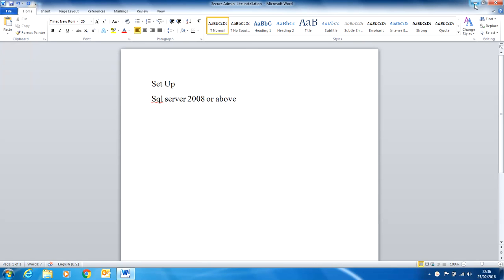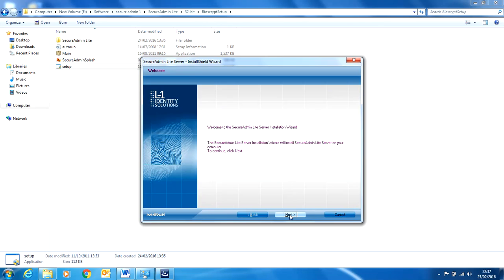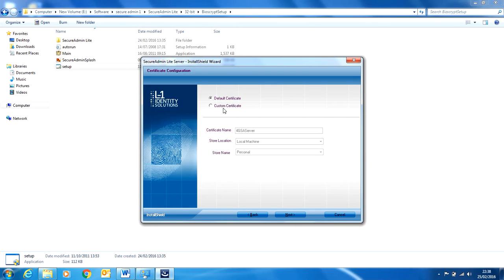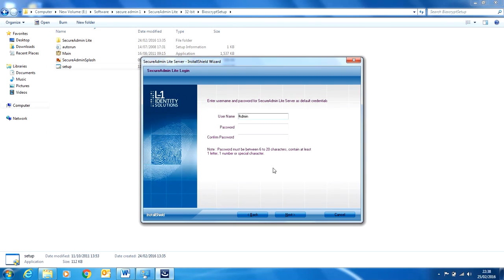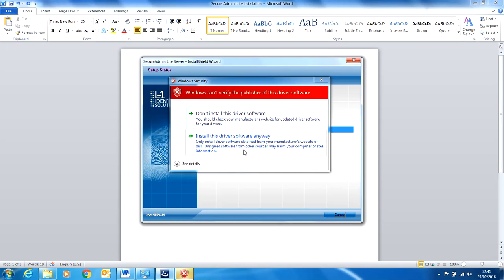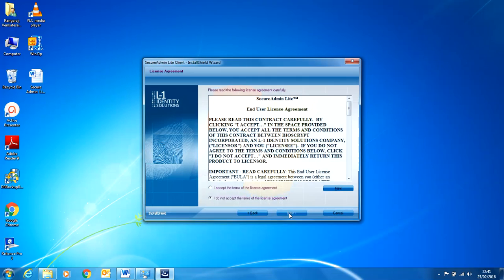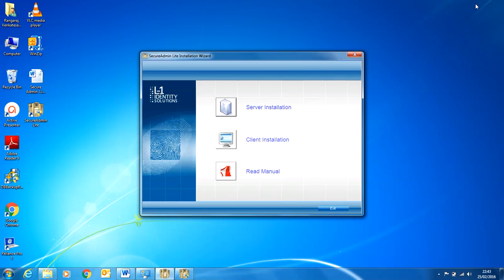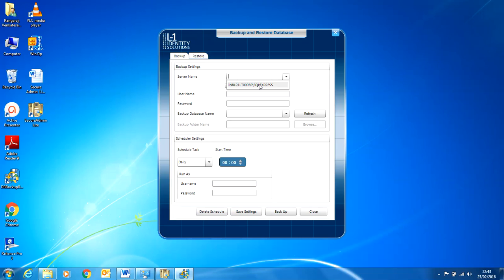L1 Identity SolutionsL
Secure Admin Lite Installation